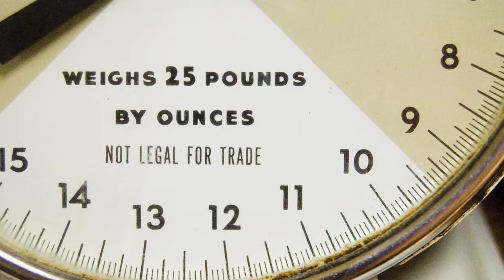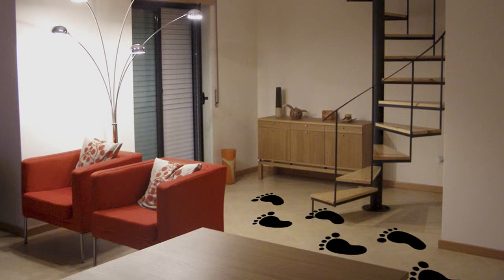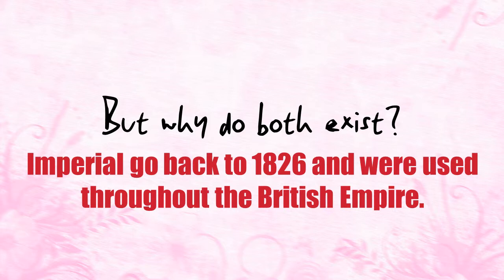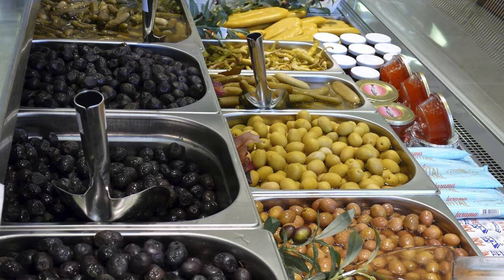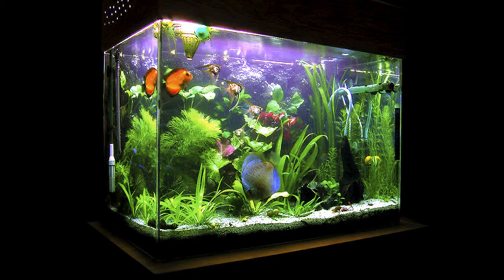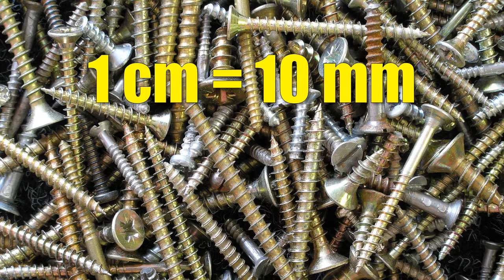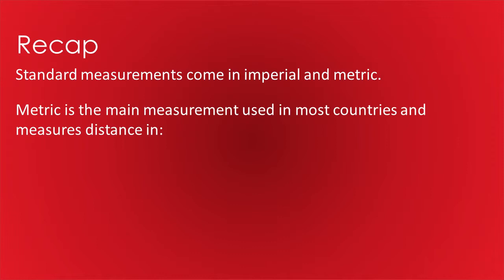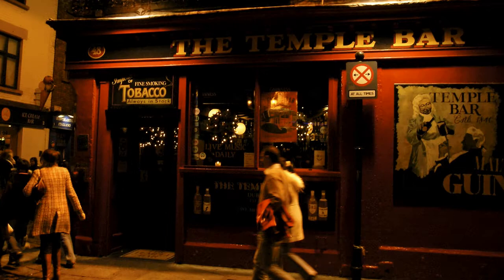Popcorn Skills - Common Measures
Popcorn Skills are a series of videos that I created for EQL Solutions in order to improve the Functional Skills offer. I was involved in the full production of this video that included writing the script, recording the voice over and creating the animation.